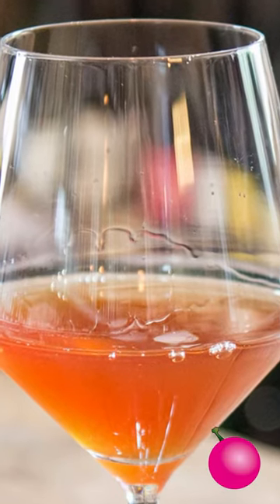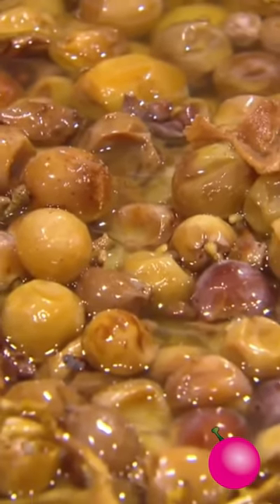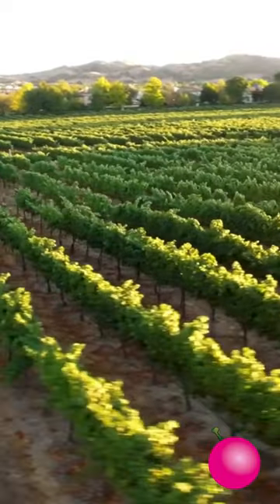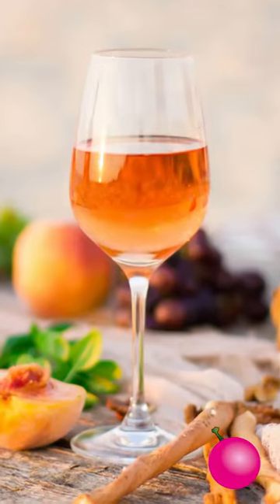Would You Drink Orange Wine?! 🍊🤮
Would you drink Orange Wine? Orange wine is made by allowing the grape skins, from white grapes, to spend time with the juice. By doing this, you are extracting the color from the grape skins resulting in the orange color. Because orange wine is trendy now a days, people think it’s a new fun wine style, however, this winemaking practice goes back all the way to when wine was first made.

White wines are made by separating the solids from a grape and the juice. The juice is then fermented, and the solids are discarded. Orange wine is treated like red wine meaning that the berries are crushed and the juice then ferments in contact with the skins and seeds.
So, it is not a red, white, or rosé wine – which is made from red grapes - but a separate category: Orange. There is more to orange wine than just the color. Grape skins of white grape varieties also contain tannins, flavors, color, and acid and by leaving the skins in contact with the juice all those compounds change the wine depending on the variety.
The wines often smell more opulent and intense, and they generally have stronger tannins and a richer mouthfeel. Orange has become more important over the last few years, and it might seem like this style is a new trend but it is likely that this was the way white wine was made in the past. The country that is most closely associated with orange wines because it has been widely produced there for a long time is Georgia. Georgia is also the country with the longest track record with wine production in general dating back to 6,000 BC.
While we do not know precisely how they made wine back then it is assumed that production methods haven’t changed much since then: To this day white varieties are fermented on the skins in amphoras under the ground. It is just easier to throw the grapes into the fermentation vessel and let the yeasts do their work rather than pressing the grapes before fermenting the juice.
By extracting tannins from the skins you also get the additional benefit of making orange wine more stable which must have been a plus in times when cellar hygiene was not a concern and sulfur was not available. The greater stability is also one of the reasons why orange wines are often associated with natural wines. The natural wine movement has adopted this hands-off approach and appreciates the fact that lower levels of SO2 are required to make orange wine.
However, Orange wine is like the other wine types – red, white, and rosé – anyone can make them and today small natural wineries and huge wine cooperatives are selling orange wine.

Prepare to be amazed by the most shocking Sprite stunt you've never seen before! . Witness how a bottle of Sprite, some kitchen staples, and a little bit of science can create something truly extraordinary. This isn't your ordinary soda experiment - it's a surprising trick with thrilling results. With a pinch of kosher salt, a flame on medium heat, and the right timing, we transform a freshly carbonated Sprite into an art piece. The real magic happens when we dunk it into ice-cold water and voila! The results? A stunning, intricate pattern that will leave you in awe. Ready for a gasp-worthy moment? Watch now! LINKS: ➡️LINKTREE 📲 INSTA 🤳🏼 TIKTOK 🎁 AMAZON STOREFRONT 👩🏼‍💻 VIRALISH 🚀LEARN TO MAKE VIRAL VIDEOS AS A JOB